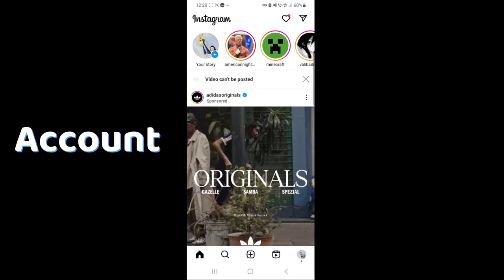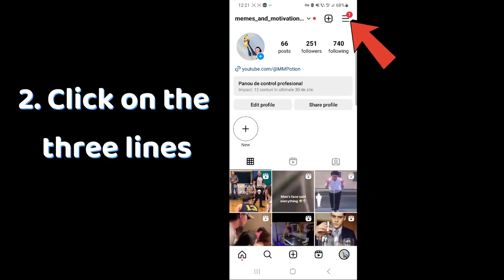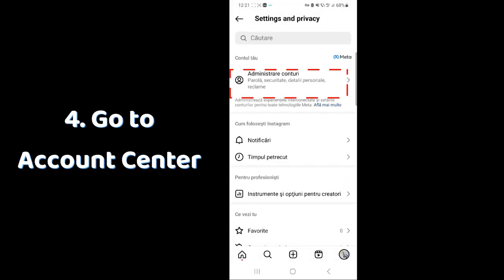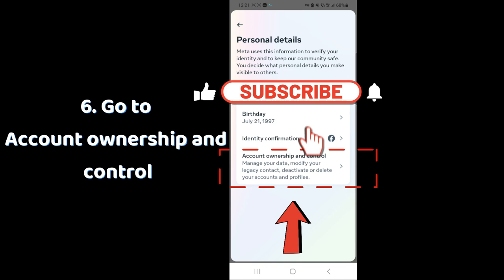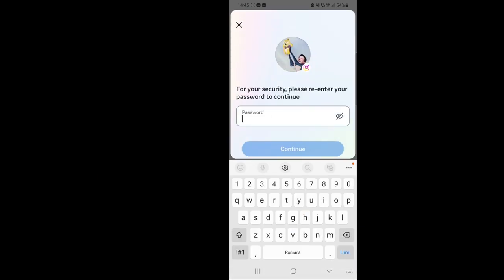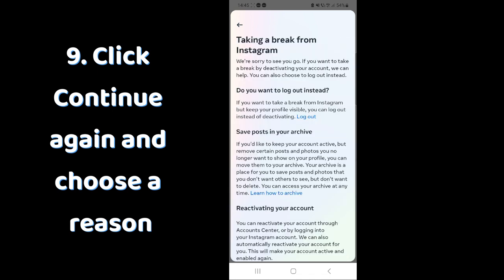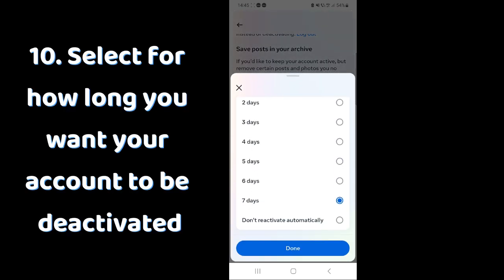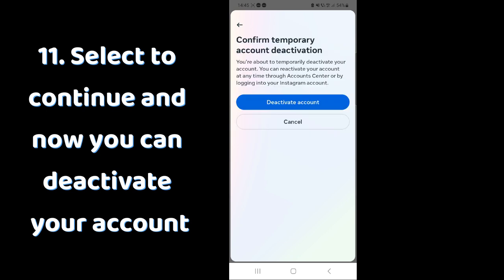How to Deactivate Instagram account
Here is how to delete your Instagram account:
1. Go to your profile (by clicking on the profile icon on the bottom right).
2. Click on the three lines in the top part of the screen.
3. Select
Settings and privacy.
4. Go to
Accounts Center.
5. Scroll for the
 Personal details
section.
6. Go to
Account ownership and control
7. Select to
Deactivate account
8. Click Continue and enter your password
9. Click Continue again and choose a reason
10. Select for how long you want your account to be deactivated
11. Select to continue and now you can deactivate your account